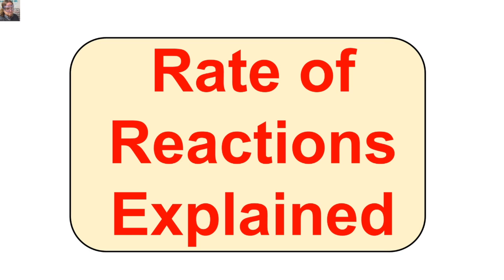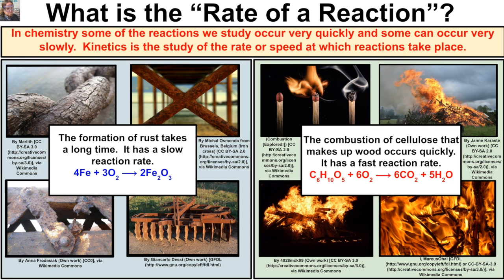Rate of Reactions - Explained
This video is about Rate of Reactions - Original